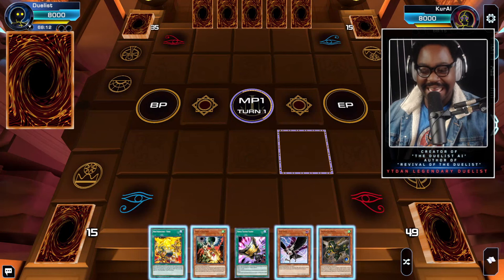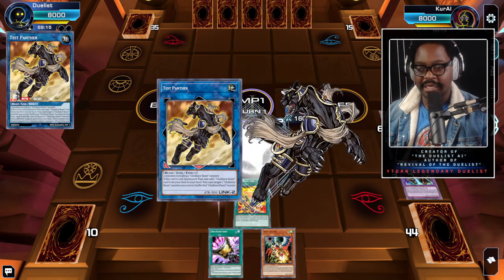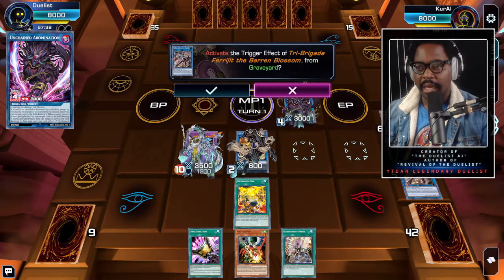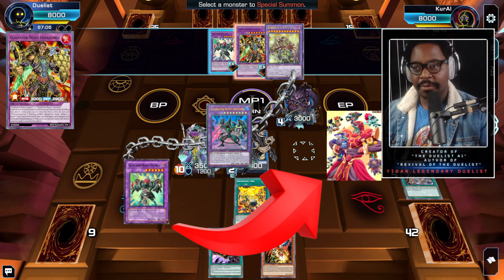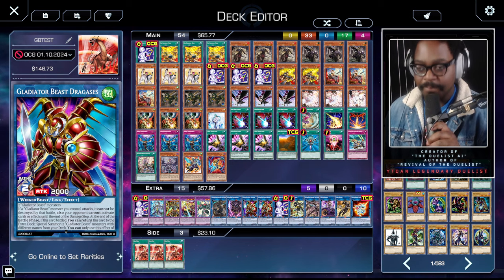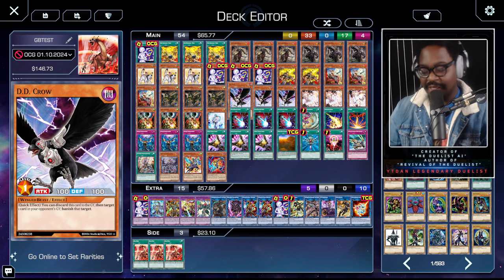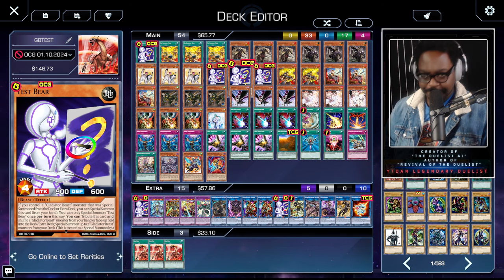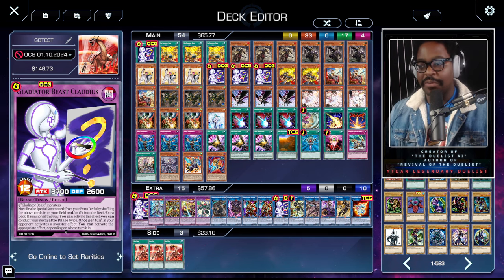The NEW ONE Card Combo's for Gladiator Beast are CRACKED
The mathematically perfect Gladiator Beast Deck is here and can execute a full combo with no normal summon.

0:00 Turn One Demonstration
4:26 Decklist & Ratio's

Duelists, explore the rich history of the Yu-Gi-Oh! Trading Card Game and Learn the art of competitive Yu-Gi-Oh.